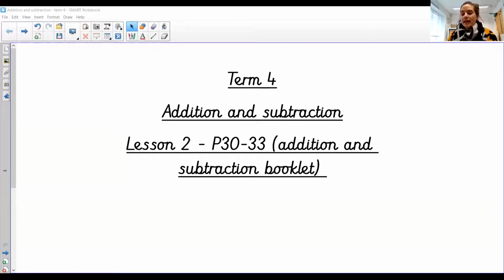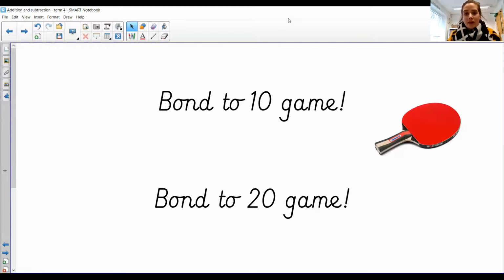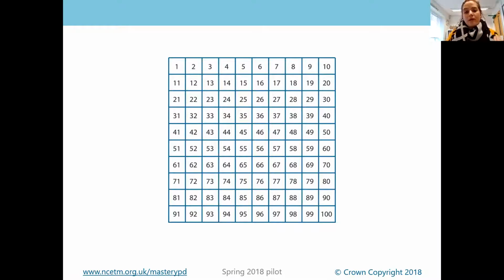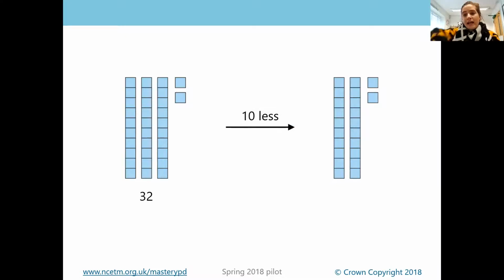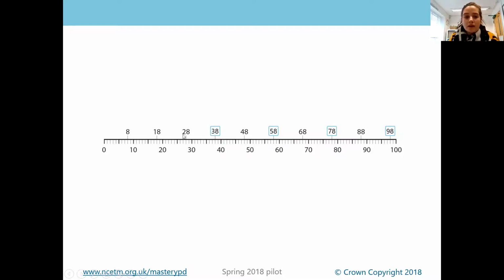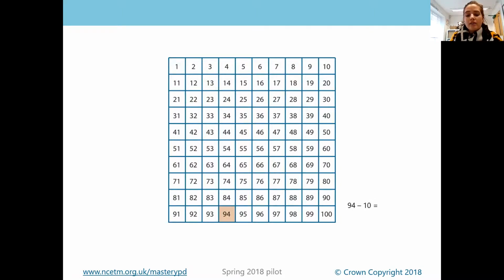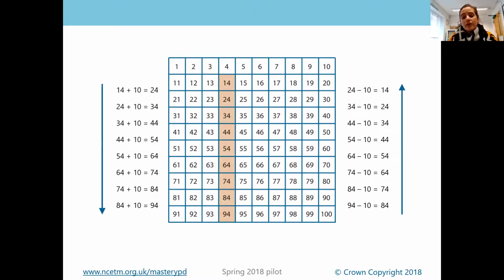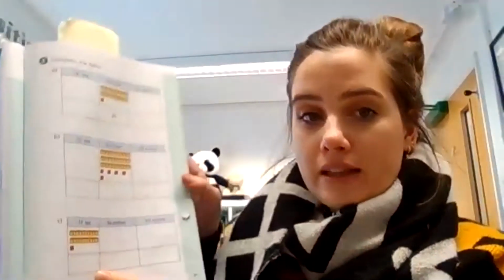Year 2 Maths 23 02 21